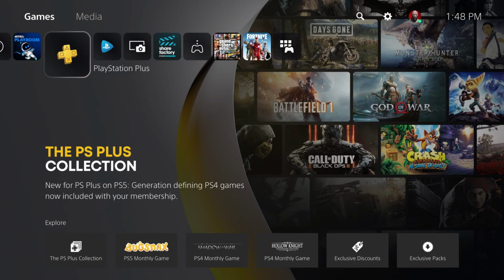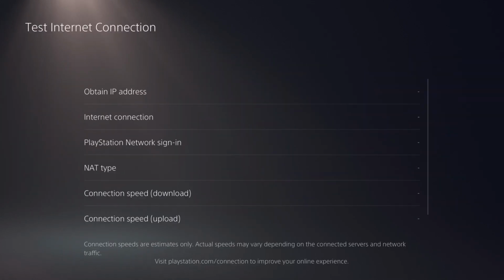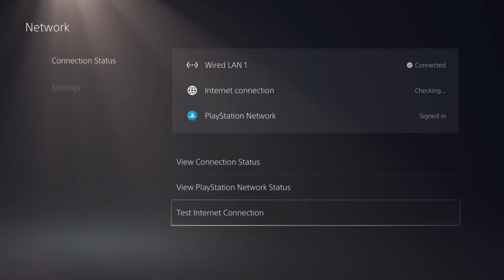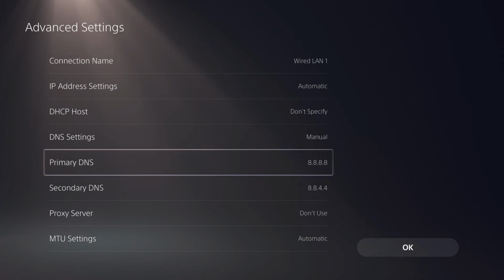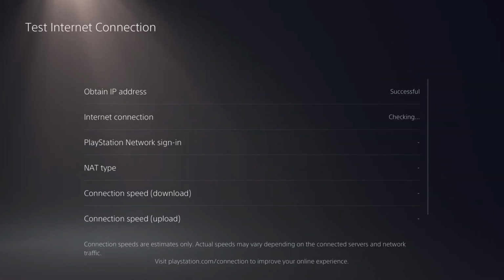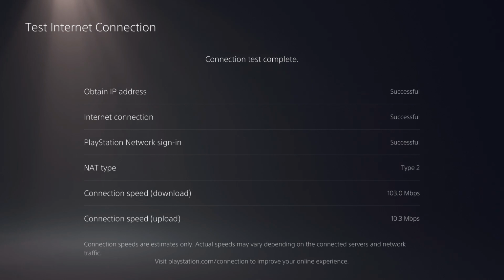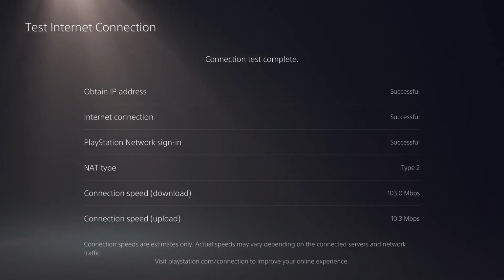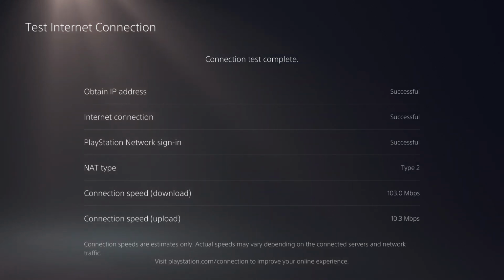How to Download Games Faster on PS5 and Get Faster Internet!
Increase Download Speeds on PS5